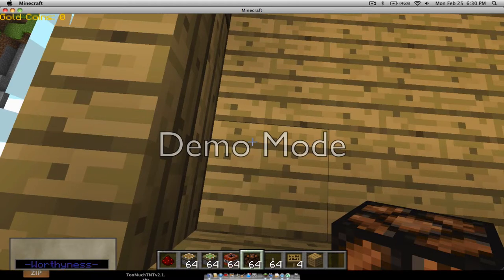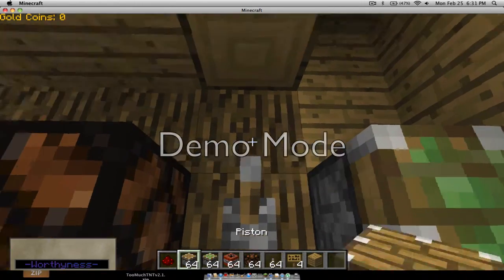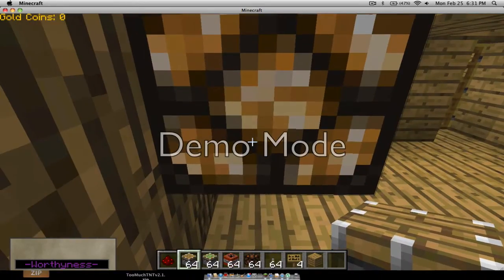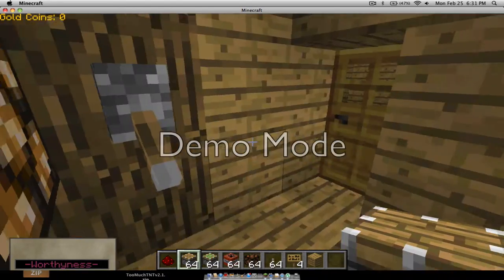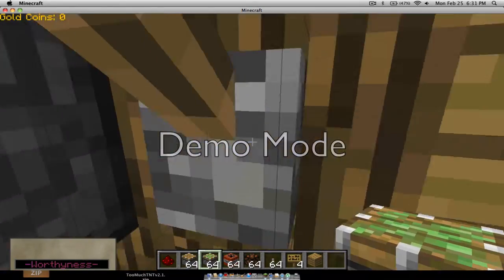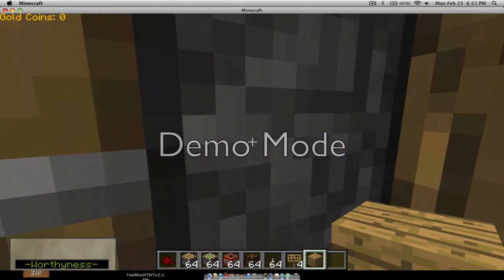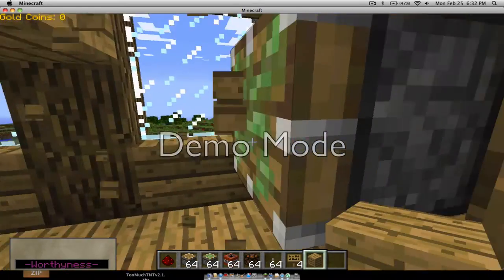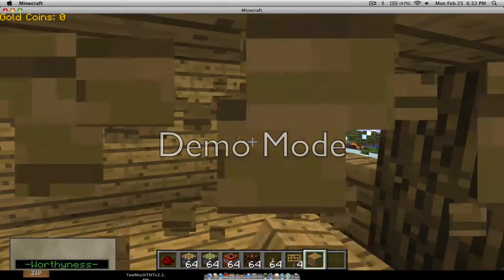Thomas Edison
this is for a school project, so don't hate